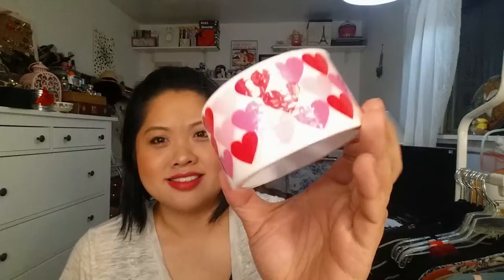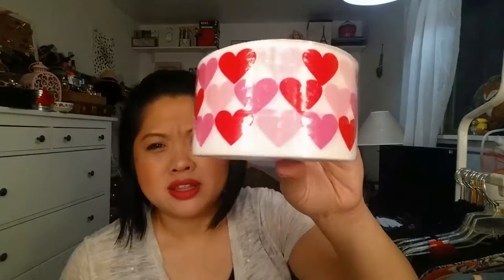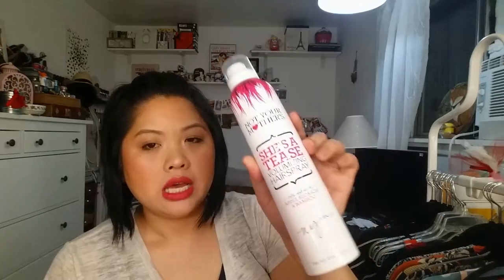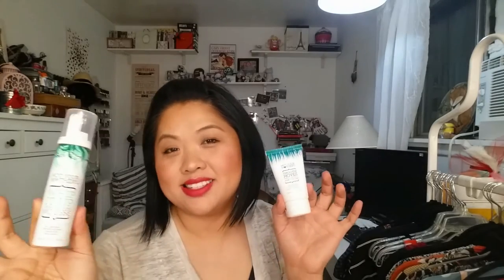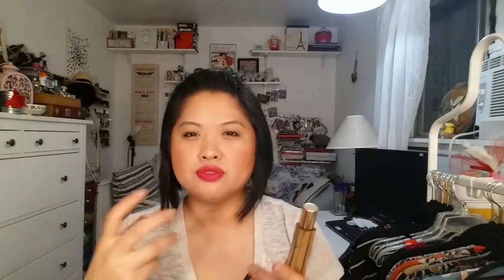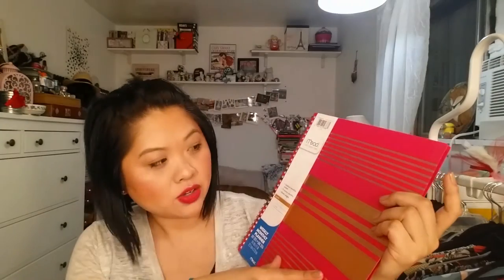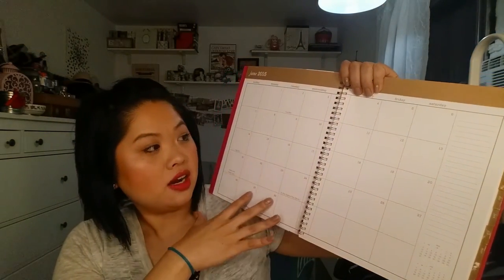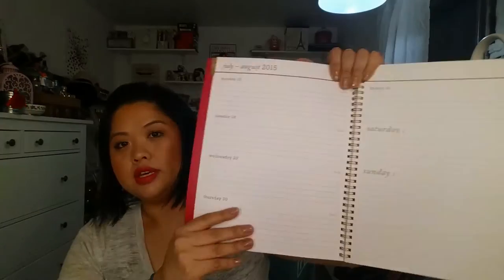Haul: Dollar Tree, Five Below, Target....